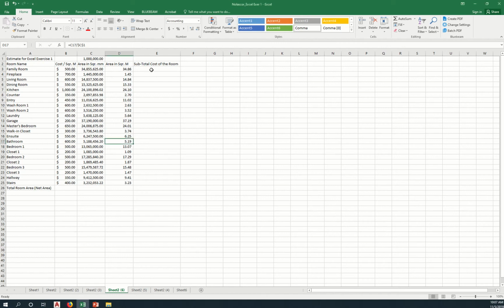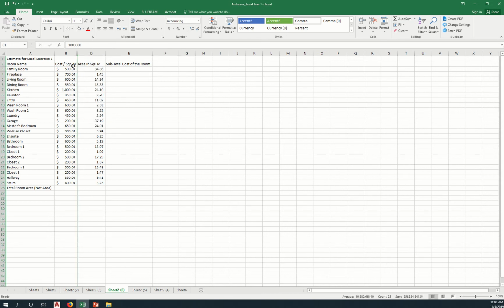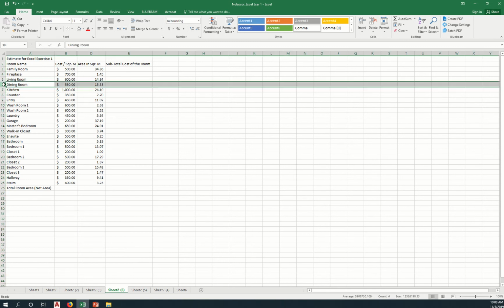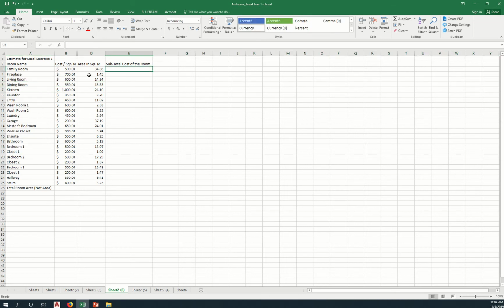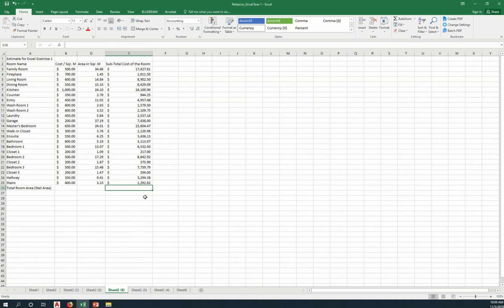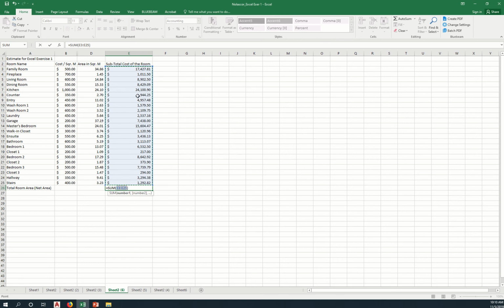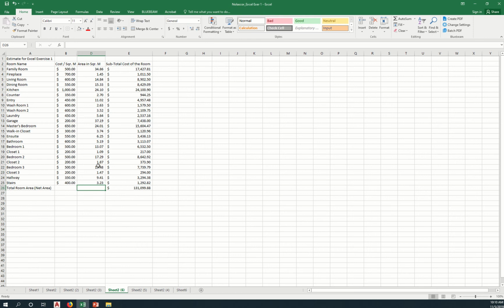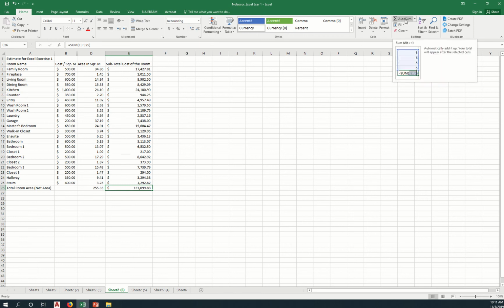6 Excel Exer 1 Computing the cost per room